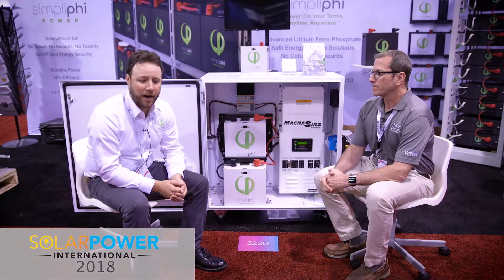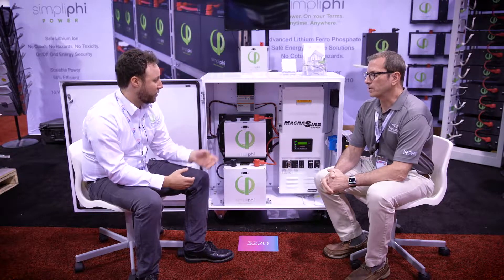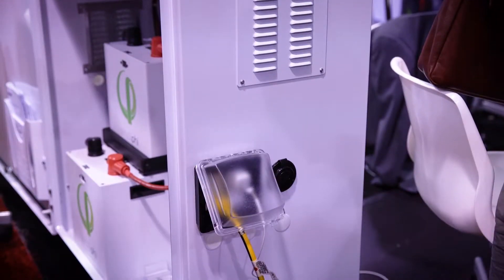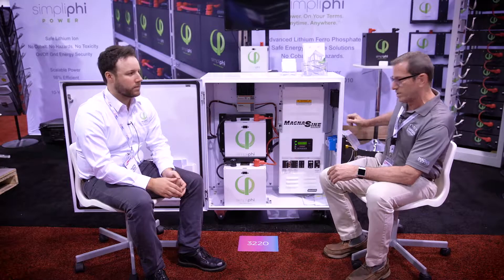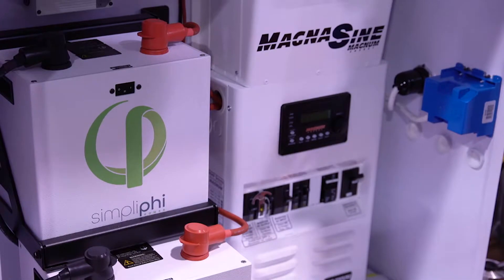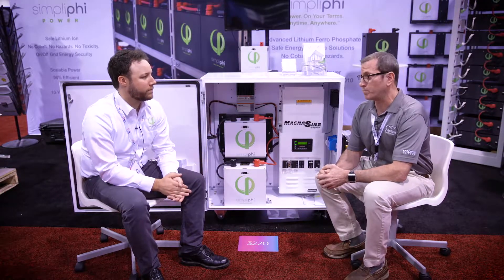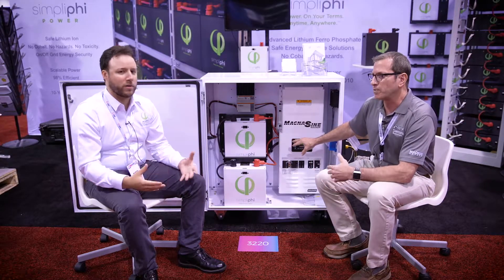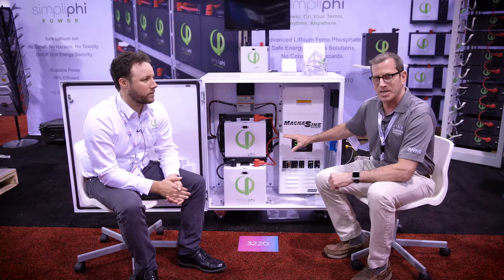Introducing the SimpliPhi ExprESS, Featuring Reliable Sensata Inverter/Chargers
Introducing the ExprESS™ Uninterruptible Power Supply (UPS) system from SimpliPhi, powered with the reliable inverter/chargers from Sensata. Perfect for a range of applications, including emergency, black-out, and remote, the ExprESS stores and supplies electricity wherever grid power is unavailable.

Join Troy Daniels from SimpliPhi Power and Alan Santos-Buch from Sensata as they tour this rugged and reliable solution. Available in both 5.4 and 7.0 kWh versions, the ExprESS system includes all the components you need to enjoy reliable energy on the go. Two PHI batteries can store electricity from PV, wind, grid, or generator sources, and one of Sensata’s powerful inverter/chargers can supply uninterrupted power to DC USB or AC outputs.